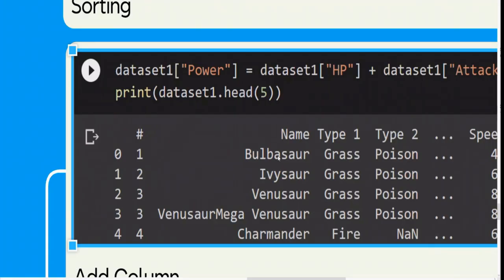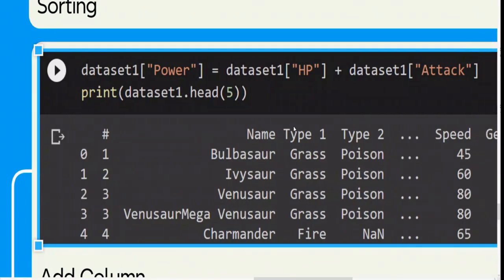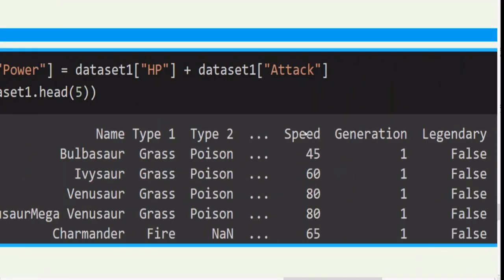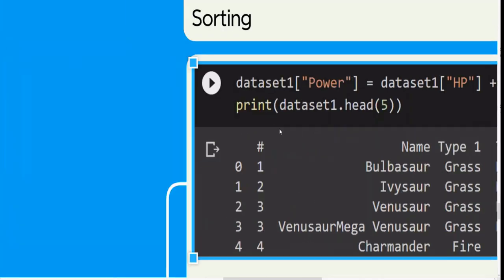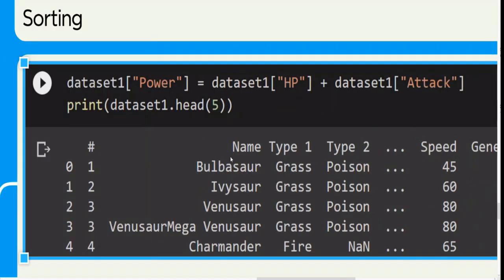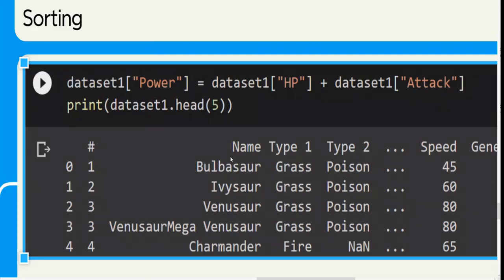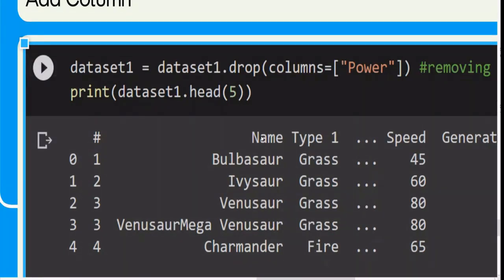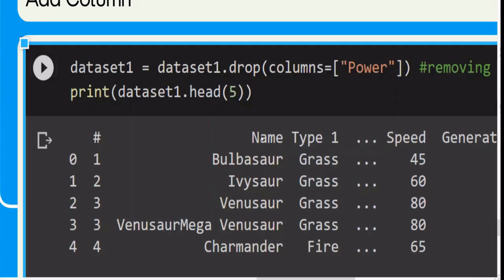32 Pandas | Editing the dataset